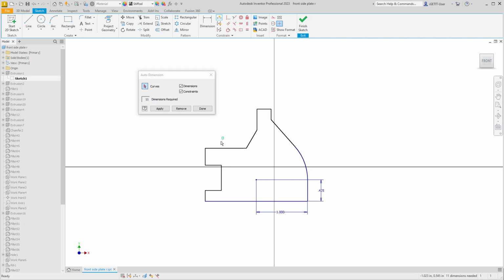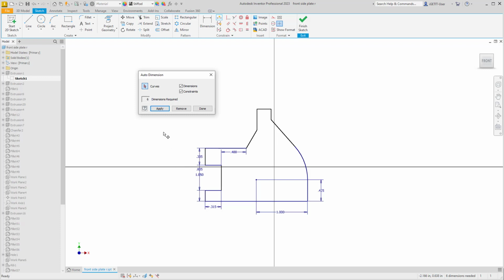#11 Auto Dimension | Autodesk Inventor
120 Autodesk Inventor Tips
Learn how to create dimension constraints using the Auto Dimension tool

About us –
i GET IT provides online self-paced training for engineers, a better way to take training and share knowledge. i GET IT provides the largest library of online training and tutorials for the leading design software like AutoCAD, Autodesk Inventor, Fusion 360, NX, CATIA V5, 3DEXPERIENCE, Teamcenter, PTC Creo and SOLIDWORKS and additional topics based on the manufacturing industry. i GET IT also enables you to publish your own training content to share knowledge within your organization as a complete learning management system.